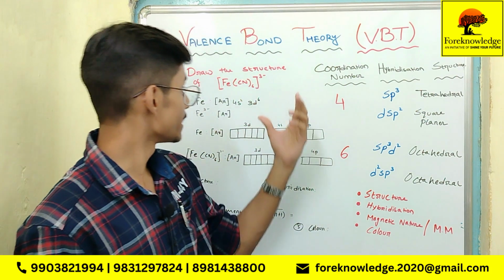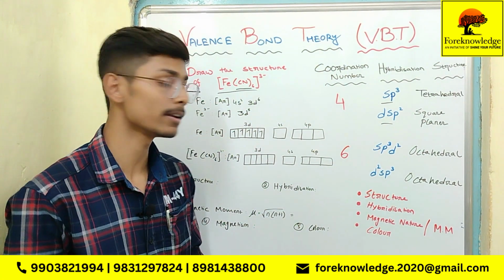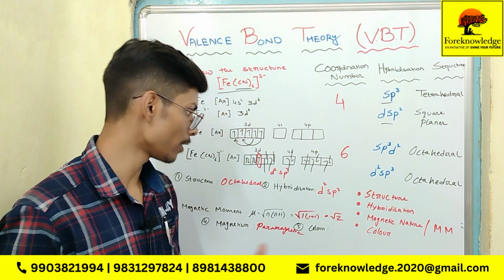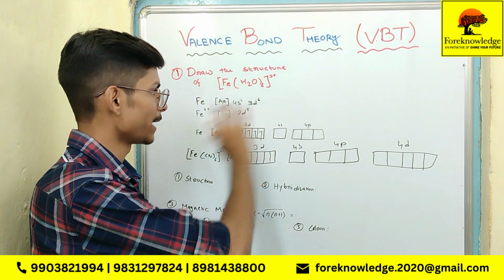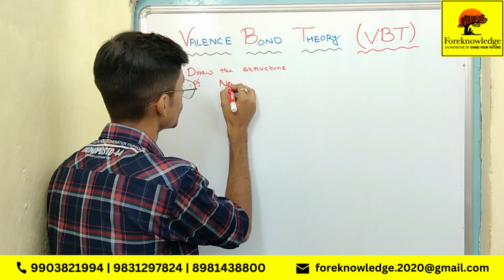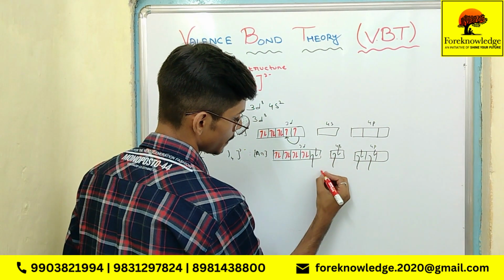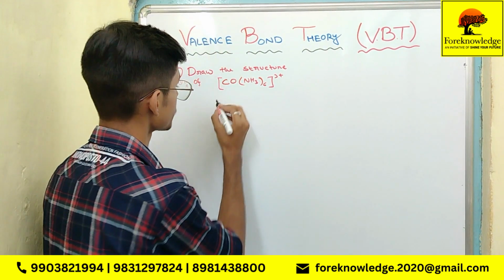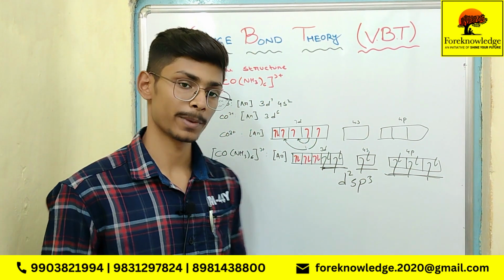Easy Explanation of Valence Bond Theory | Class 12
Contents in this video:

Easy explanation of Valence Bond theory.
We will get to learn about,
1) hybridization
2) structure
3) colour
4) magnetic moment of complex compounds

**OFFLINE BATCHES**